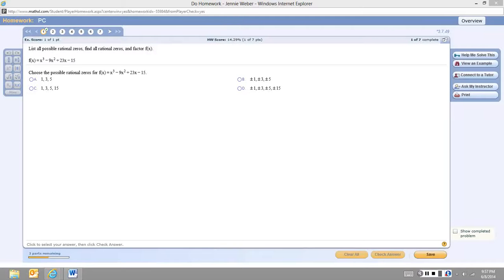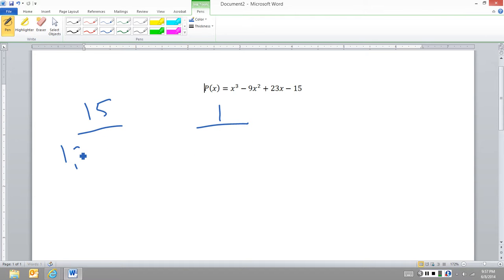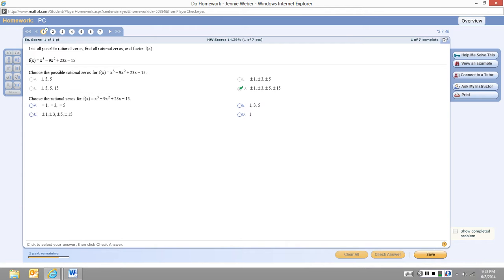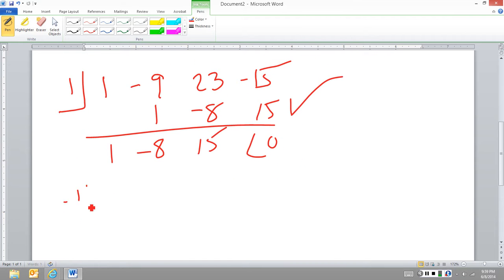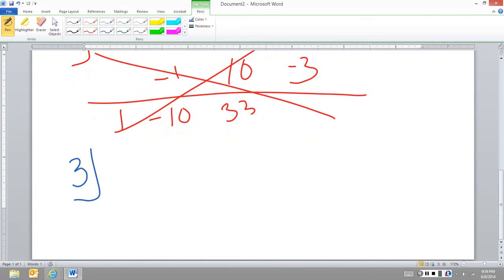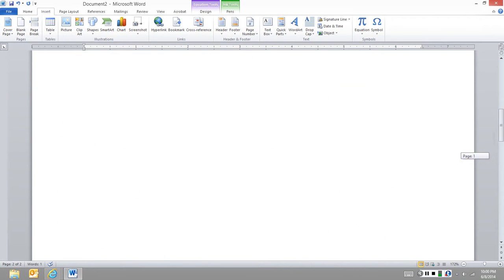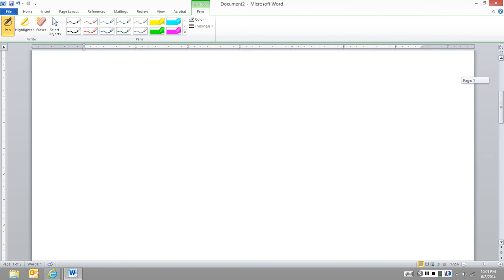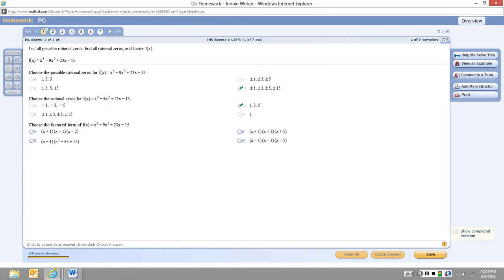3.4 - Rational Zero Theorem [Math 151]